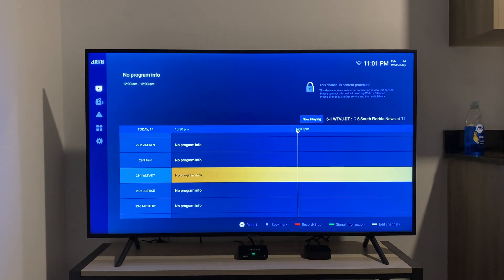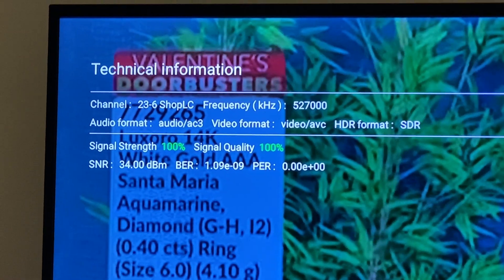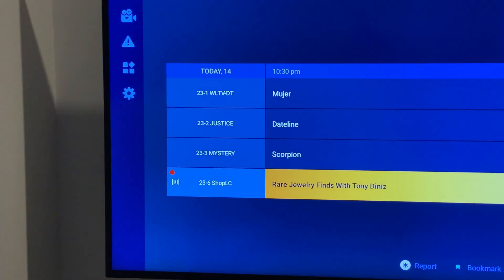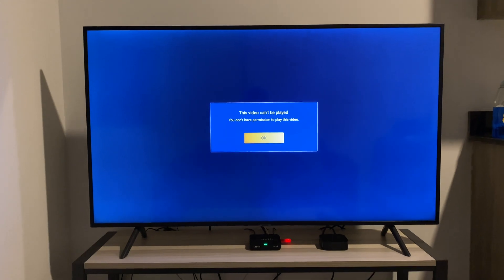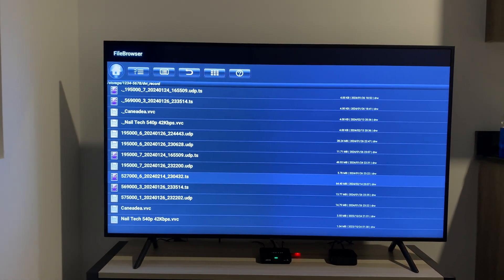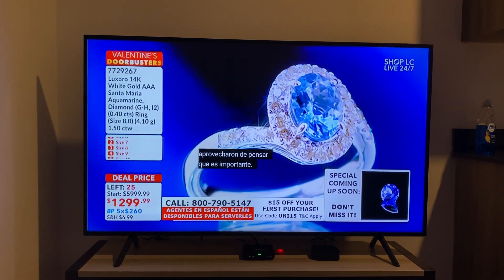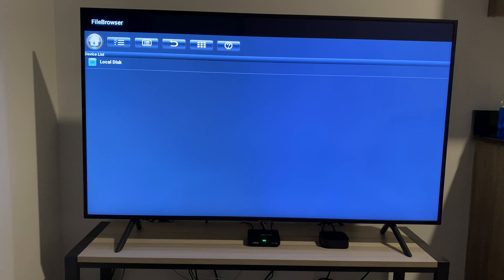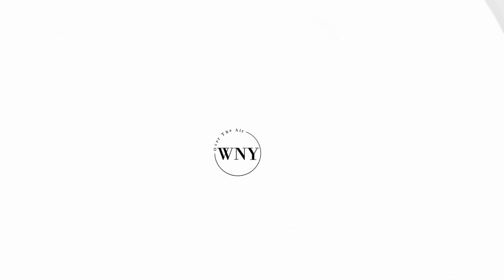Does The ADTH Box Support AVC/MPEG-4/H.264 Video?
Does the ADTH Box decode channels with AVC/MPEG-4/H.264 video? Is the ADTH Box able to record channels with this video codec? Find out in this video.

Also, find out if VVC, xHE-AAC, and more can be decoded with the ADTH Box in the extended version off this video, exclusive for members of WNY Over The Air's Patreon and YouTube channel.

Want to learn more? Become a member to watch the extended version of this video: